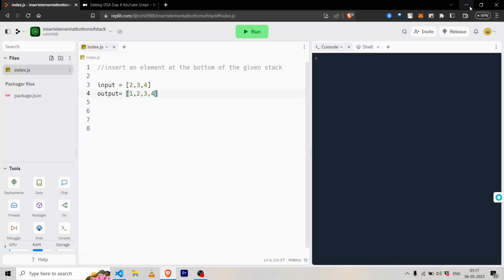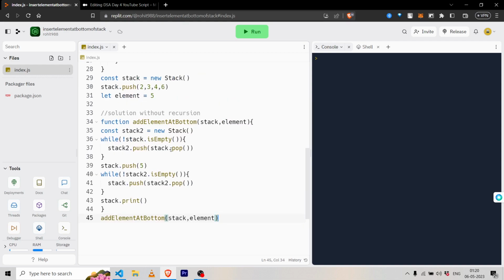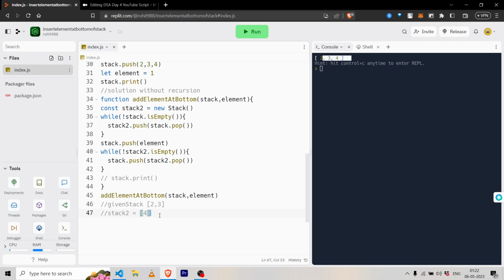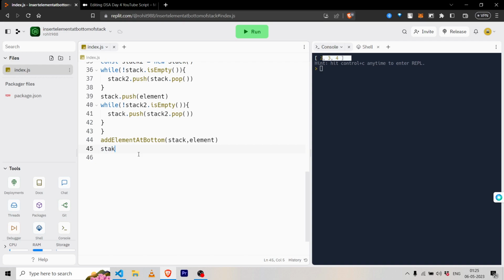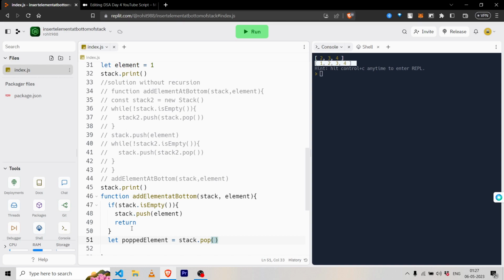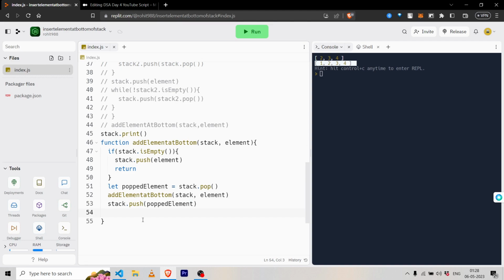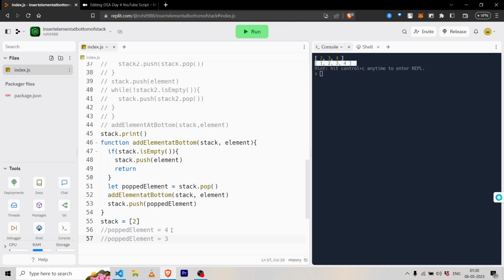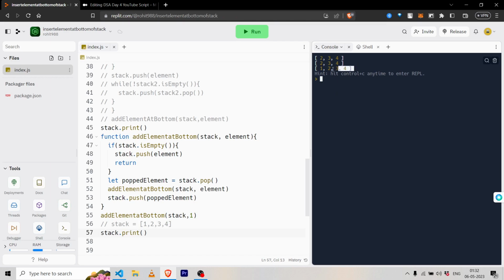Insert Element At The Bottom Of Stack | Data Strucuture And Algorithm With JavaScript Day 4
This video explains how to insert an element at the bottom of a stack using recursion and two stack. The video breaks down the code step by step representation of how the recursion works. By the end of the video, viewers will have a solid understanding of how to implement this algorithm and how it works.
0:00 Problem
0:35 Two stack approach
5:36 Recursion Stack